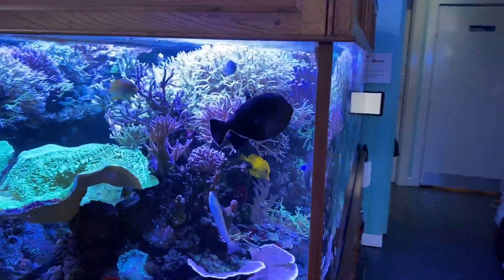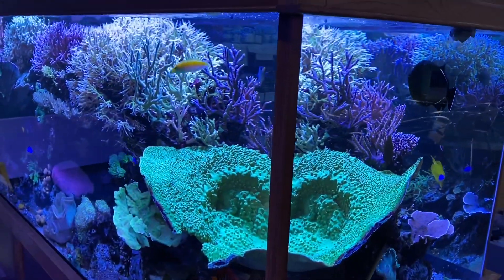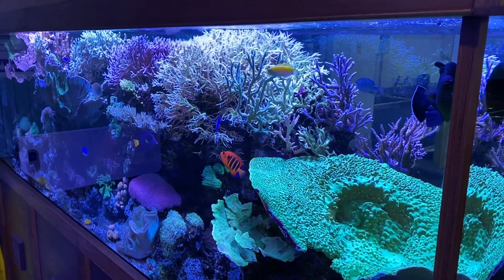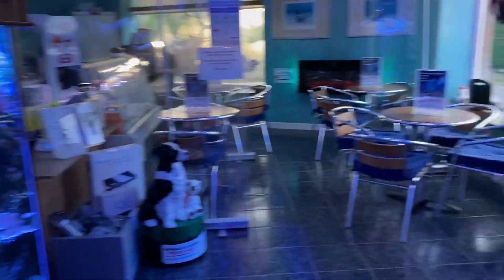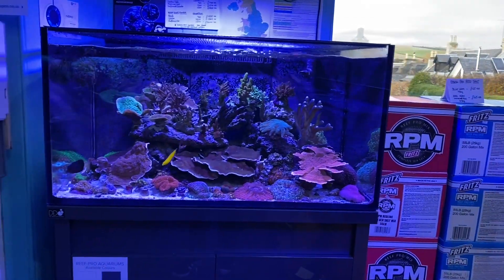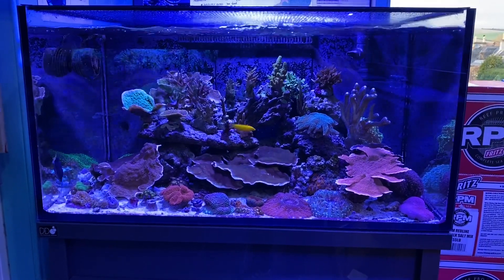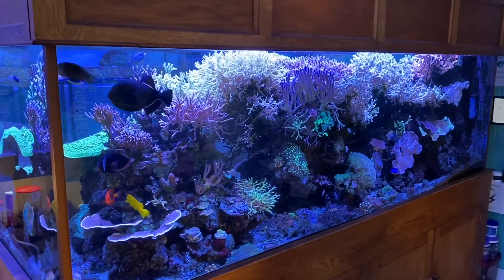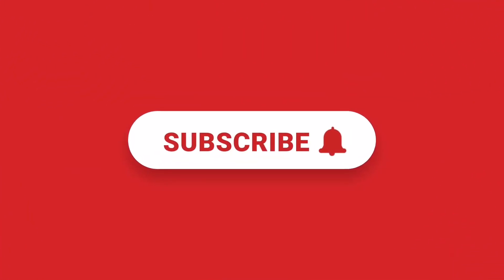Planet Ocean nitrates and phosphates